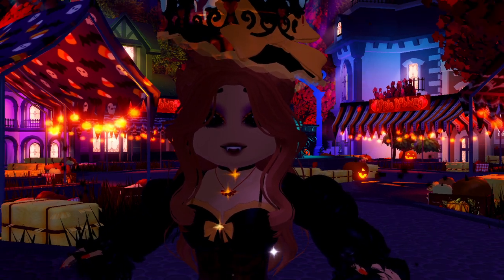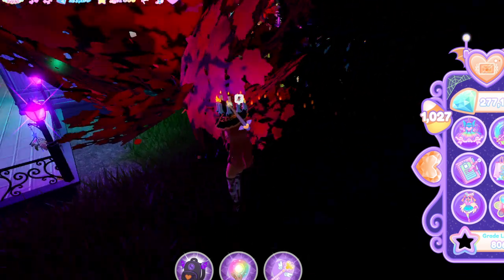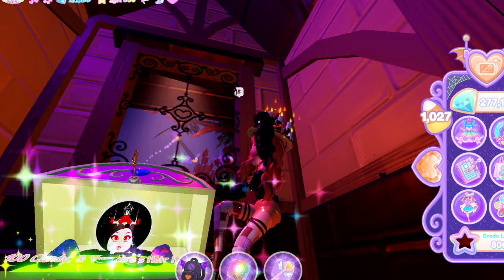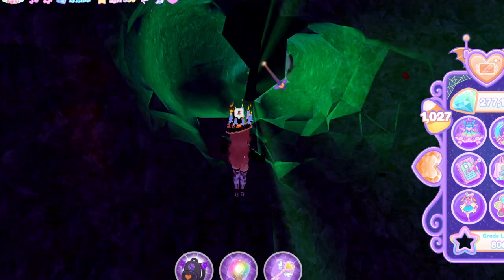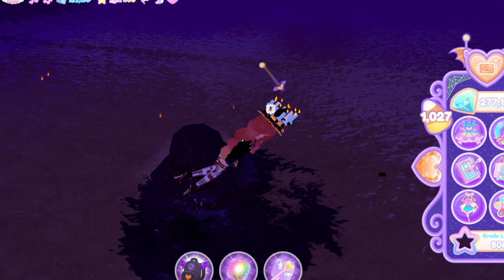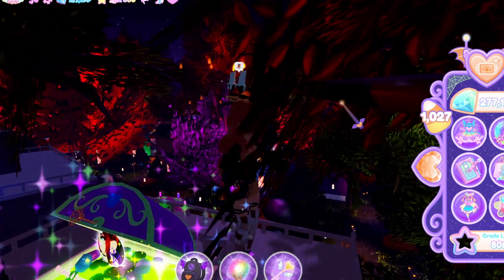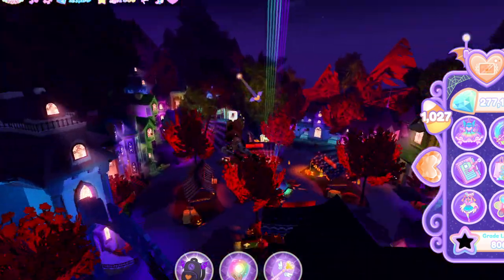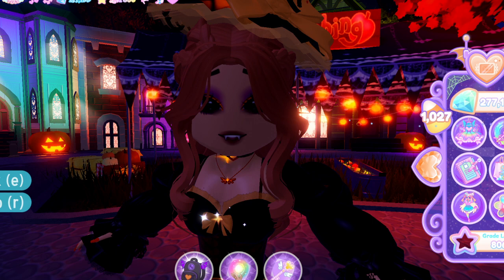🎃 ALL CHEST LOCATIONS IN WICKERYS 23 ( Not in the MAZE ) || ROyale High TUTORIAL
~~ Mic: Fifine Streaming Gaming USB Microphone
~~ Gaming Laptop: Acer Nitro 5 Gaming Laptop

👻 Everyone is accepted here! If you do not feel accepted, tell me and I can fix that problem ASAP!!! Love you all so very much and I hope the best for you! Thank you for your support!